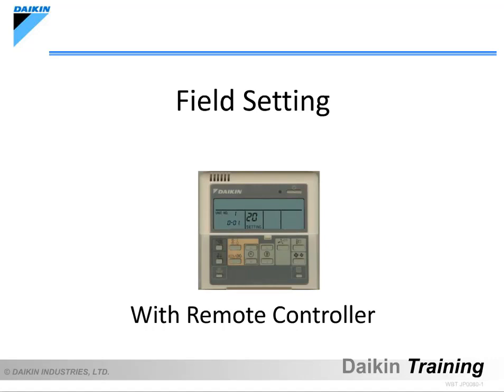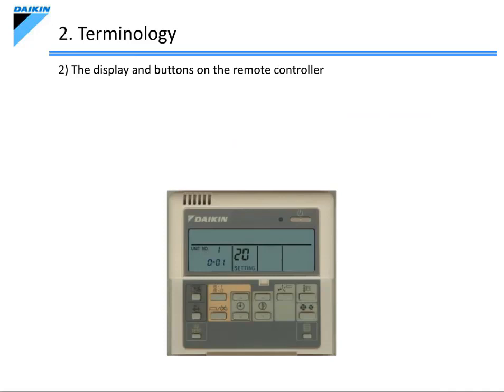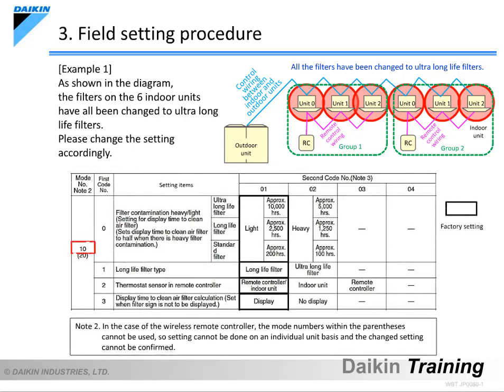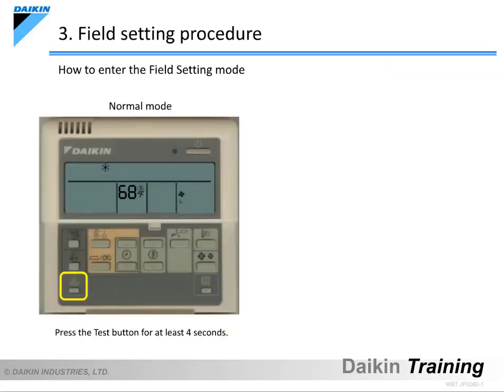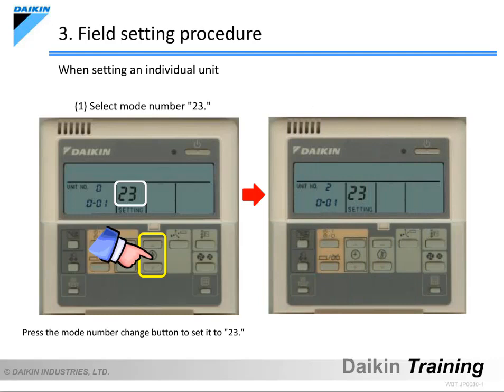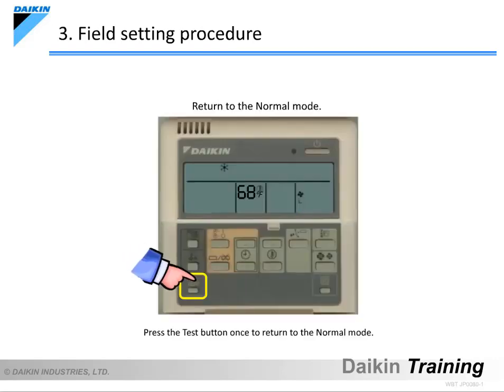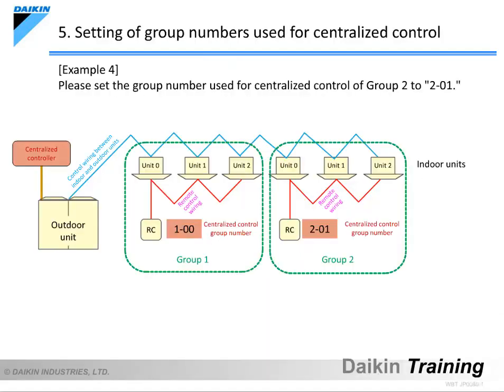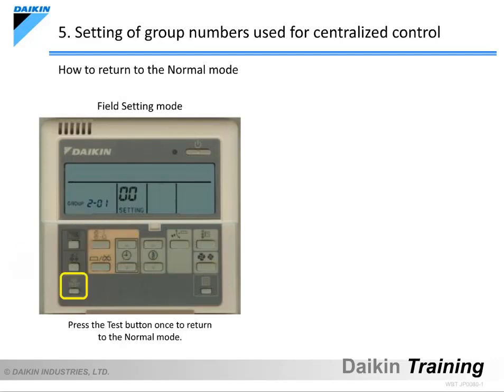Daikin VRV Field Setting Secret Code Revealed! 🤫 (Mode 10, 20 & 23 Guide)